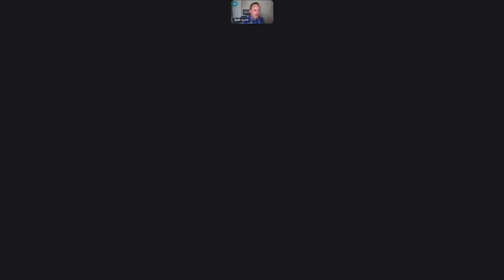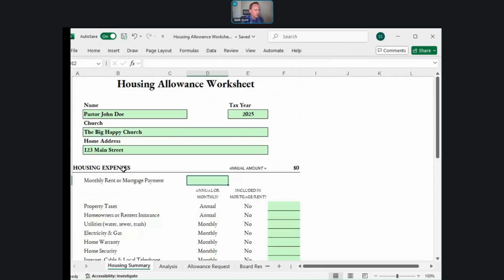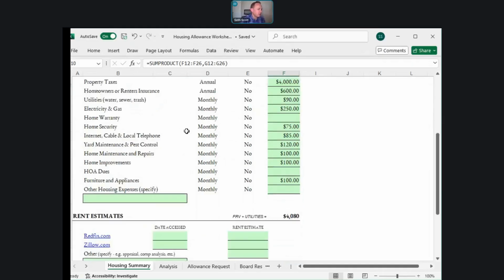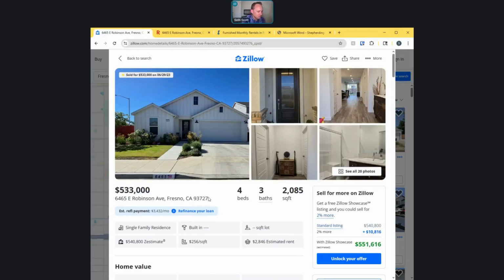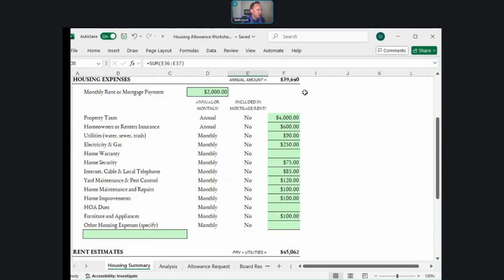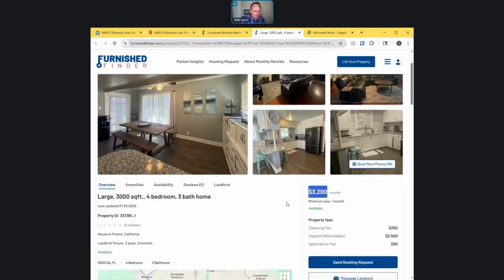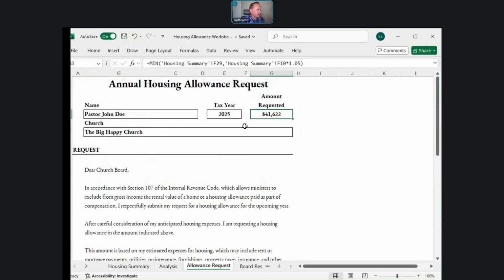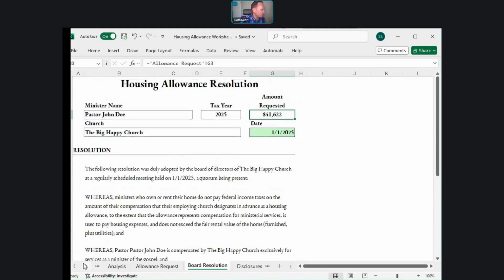Housing Allowance Calculator: How This Pastor Tool Can Save Thousands in Taxes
Missing thousands in housing allowance benefits? You're not alone.
In this live demonstration, I walk through my housing allowance optimization tool using real pastor scenarios. Watch as we uncover hidden qualifying expenses most pastors miss and see exactly how proper housing allowance planning can save $2,000-$5,000+ annually.

🎯 WHAT YOU'LL LEARN:
✅ Step-by-step housing allowance calculation walkthrough
✅ Common mistakes that cost pastors thousands
✅ Strategic planning for maximum tax benefits
✅ Fair rental value vs. actual expense comparisons

⏰ TIMESTAMPS:
0:00 Introduction
0:27 What is the housing allowance?
1:06 The IRS' three-part test
7:10 The housing allowance worksheet
10:43 Filling in your housing expenses
14:14 Determining fair rental value
26:57 Viewing unused allowance
28:18 Providing a formal request to your church
31:31 Board resolution language for your church

📅 COACHING PROGRAMS:
- Quick Start Session: $550
- Intensive Coaching: $2,750 (6 sessions)